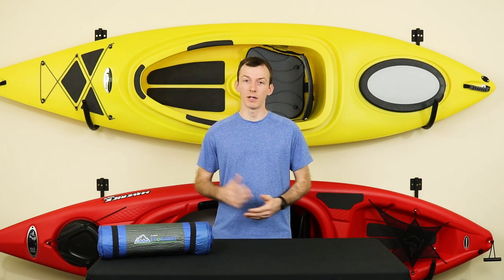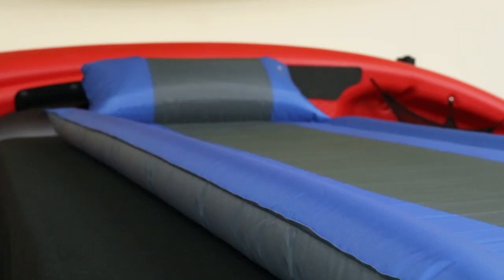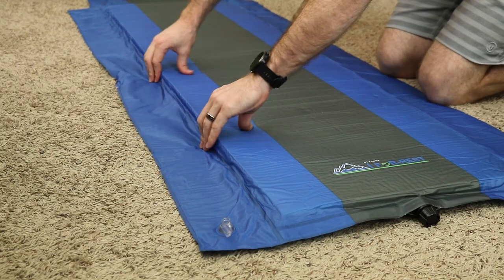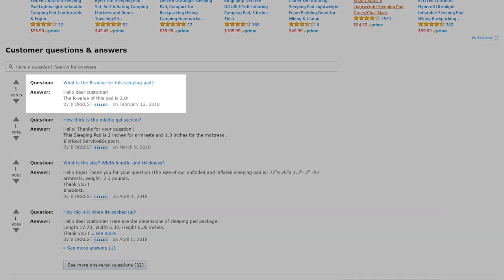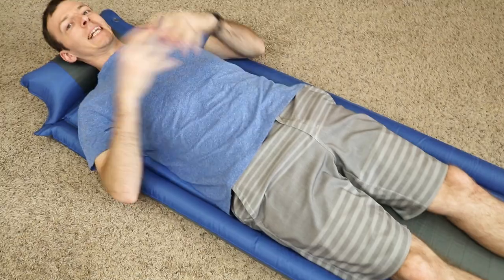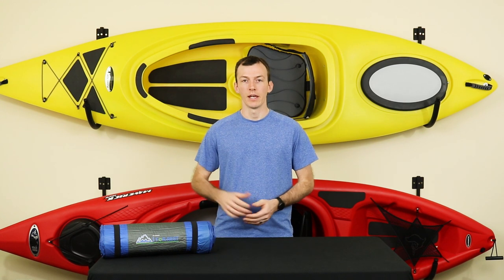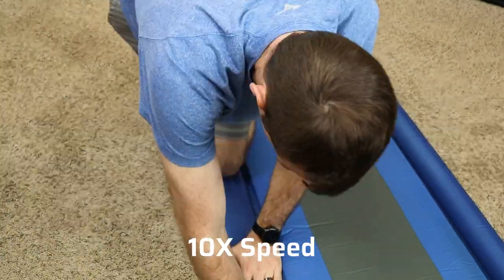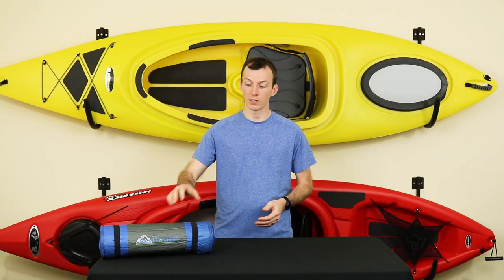I-For-Rest Sleeping Pad Review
A comprehensive review of the I-For-Rest Sleeping pad